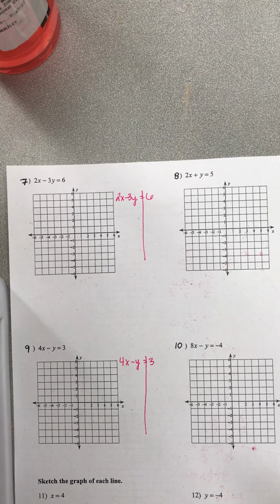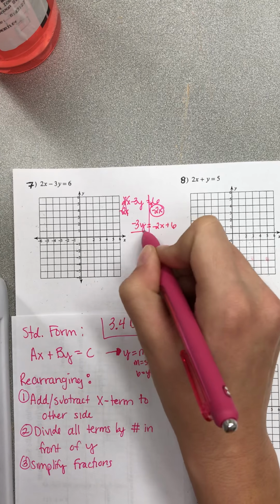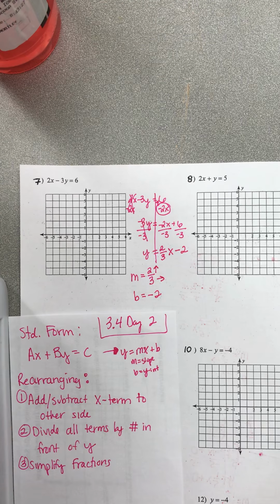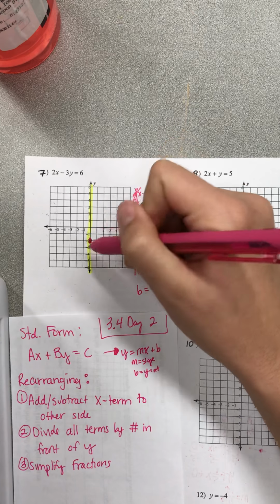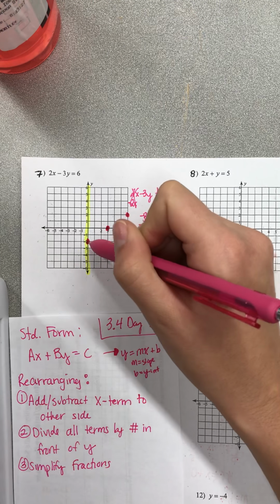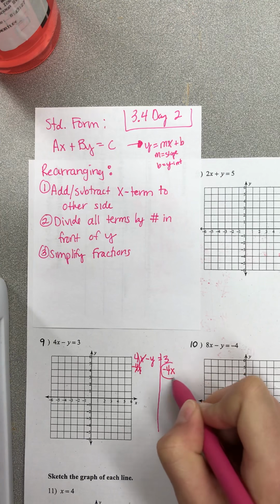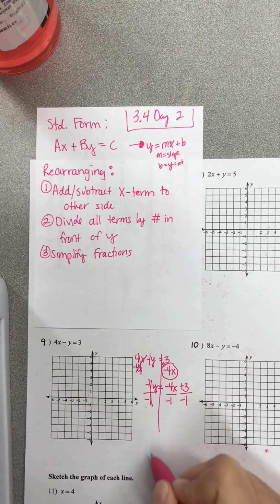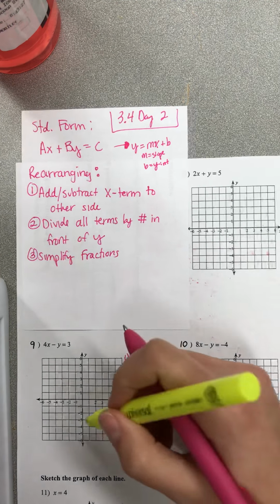3.4 problems 7 and 9